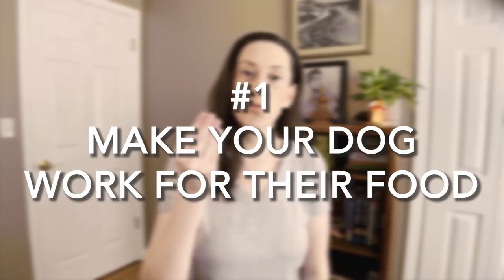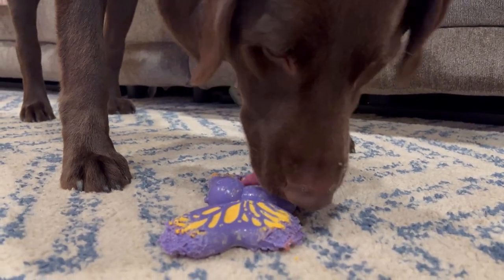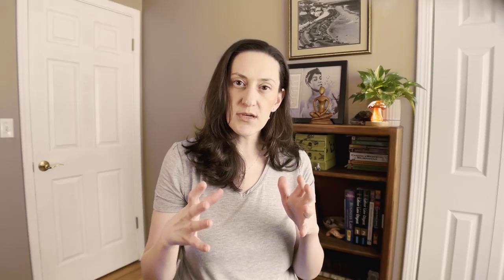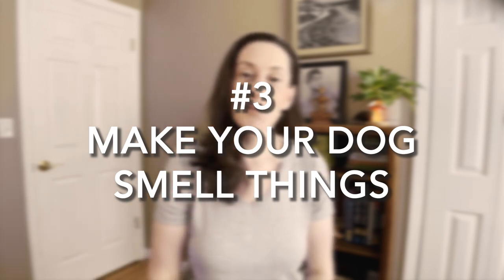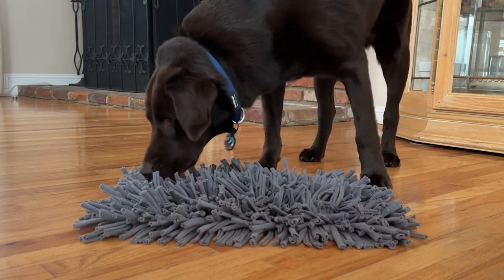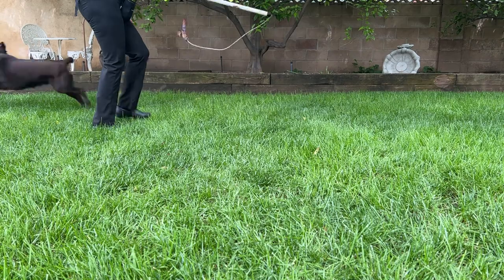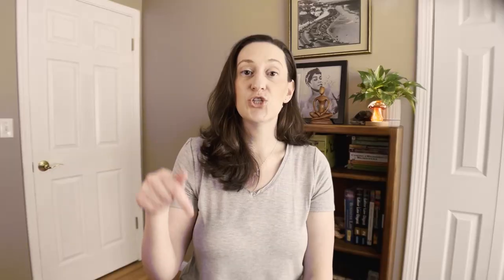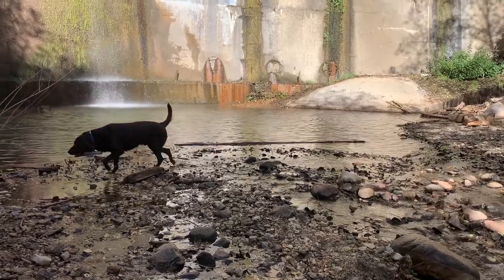5 ways to tire out your dog when you have disability, chronic illness, or injury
I have disabilities and chronic illnesses, and sometimes even random injuries like everyone else. I have a a chocolate Labrador retriever; he's my buddy. But dogs are a lot of work and I needed to get help tiring him out ASAP. These are techniques I've learned from watching many YouTube videos, speaking with certified dog trainers, or attending obedience classes. I am not a dog trainer by any means, I just wanted to share the information I've learned with the disabled and chronic illness community because I know a lot of us sometimes feel guilty when we can't take our dogs for walks.

Links to Products on Amazon

Kong Extreme
Kong Topple
Ruffwear Knawt-a-rock
West Paw Toppl
SodaPup Butterfly
Nina Ottosson by Outward Hound Dog Puzzles
Snuffle Mat
Squishy Face Studio Flirt Pole
PetSafe Automatic Ball Launcher
PetSafe Treat & Train
Better Sporting Dogs Deluxe Agility Equipment
Super Dog Tricks book
30ft Waterproof Dog Leash

Time Stamps
00:00 Introduction
00:27 No. 1 Make your dog work for their food
05:22 No. 2 Teach your dog tricks
07:30 No. 3 Make your dog smell things
11:34 No. 4 Make your dog run
15:47 No. 5 Take your dog out of the house

Video is for entertainment and educational purposes, please consult a professional.